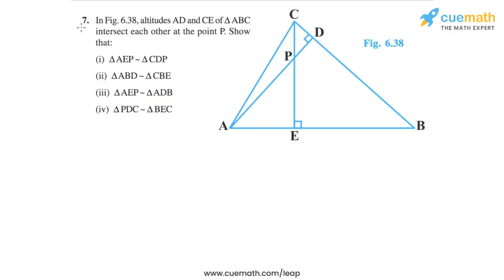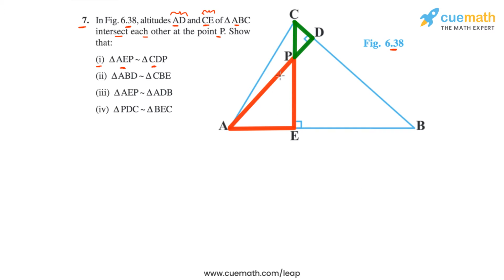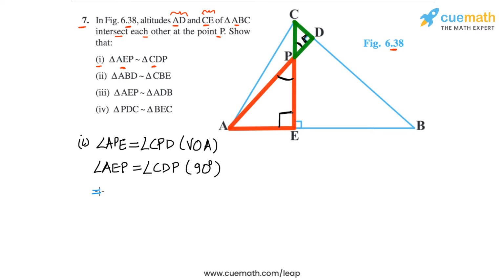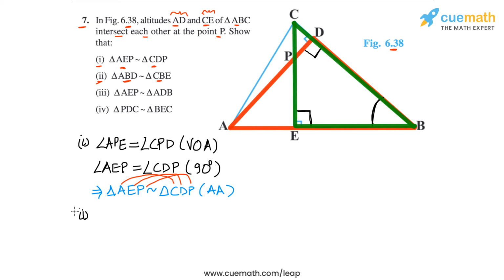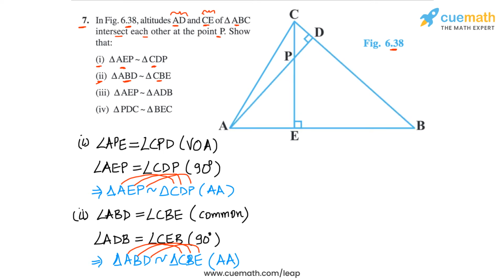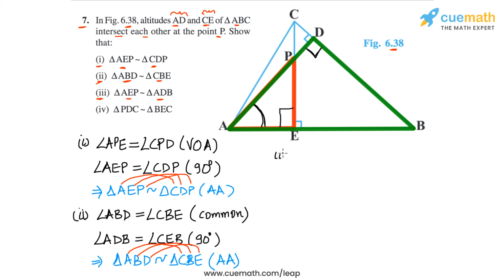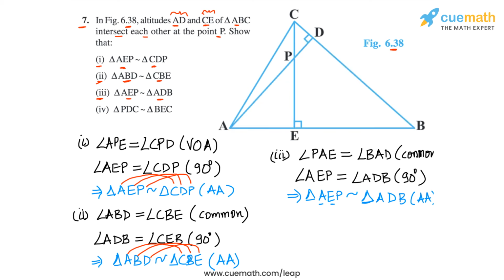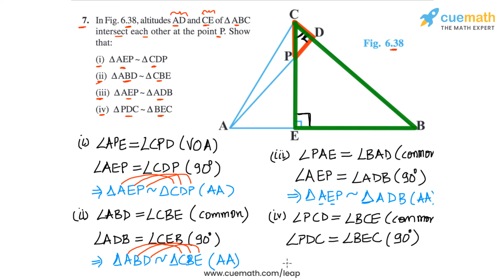Class 10 Chapter 6 Ex 6.3 Q 7 Triangles Maths NCERT CBSE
To download pdf of all text solutions for this chapter click here NOW